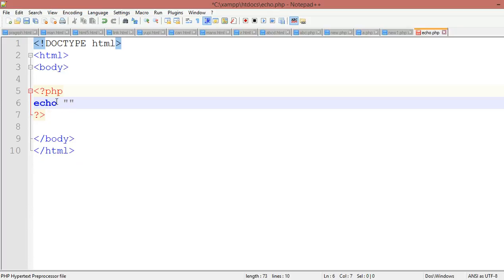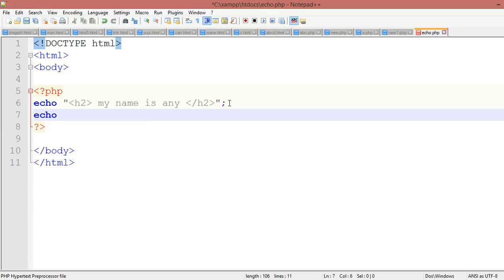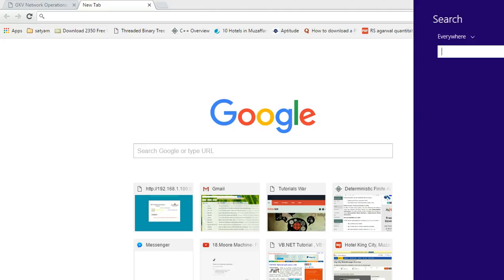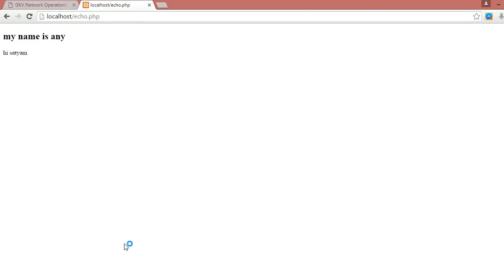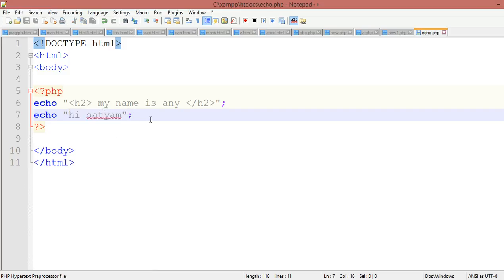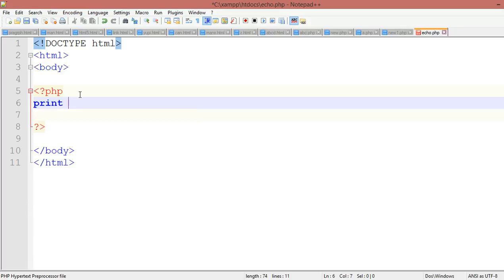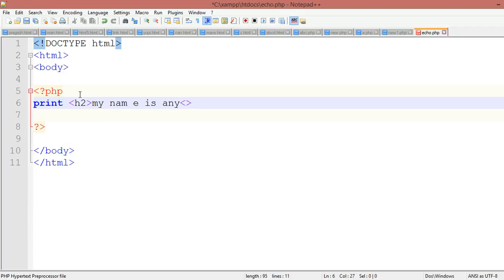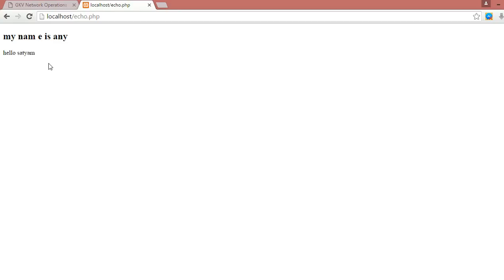PHP Tutorials - 8 - echo and print